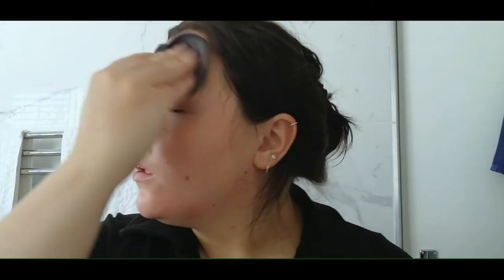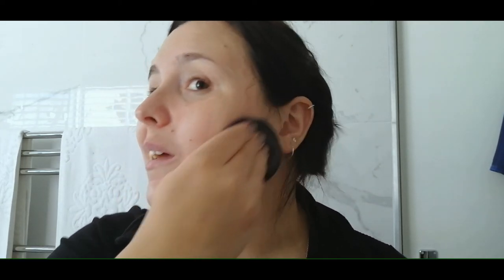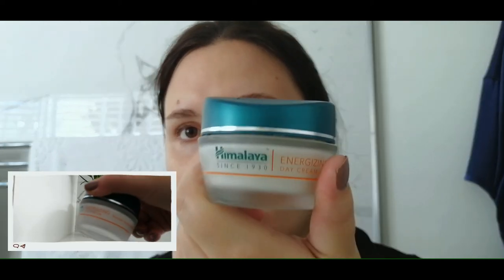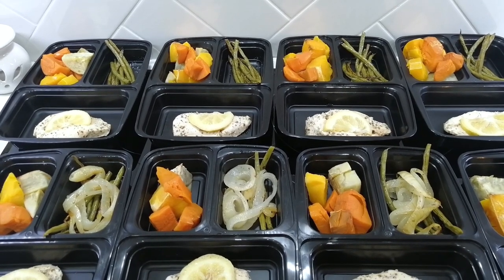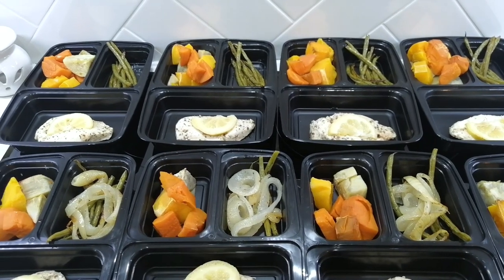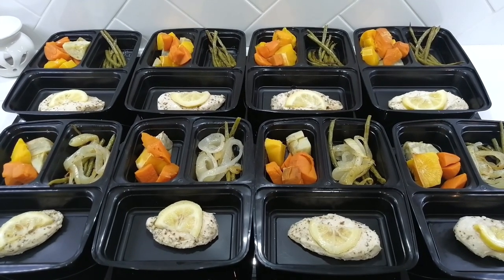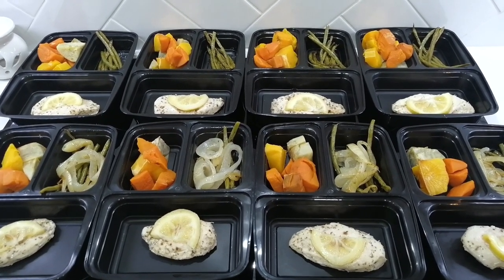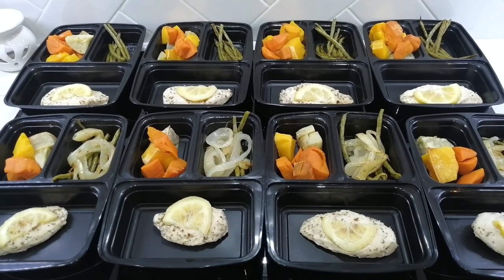VLOG| Grocery Shopping| Cleaning | Meal Prepping | Weekend Market | Lourensford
I am so excited for this channel and that this is the first video of this channel.
I hope you enjoy it as much as I enjoyed making it.